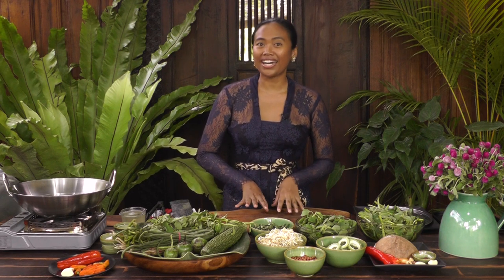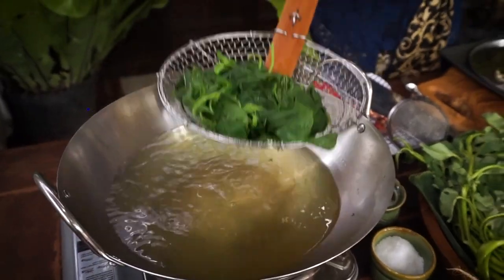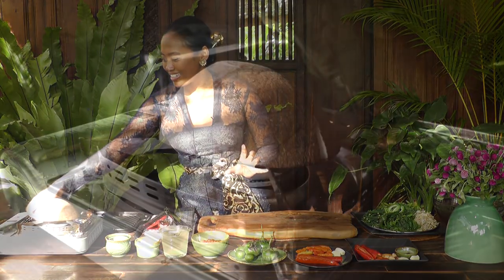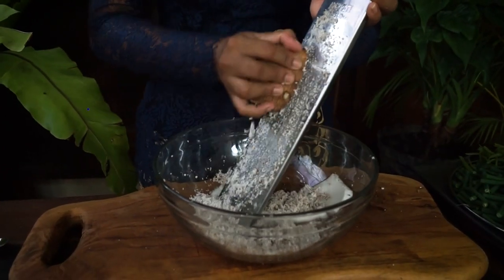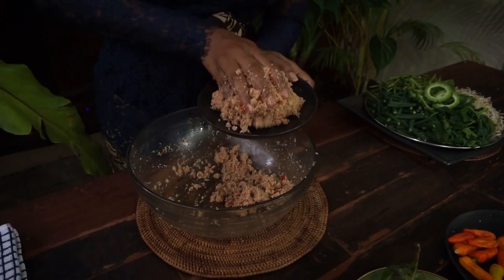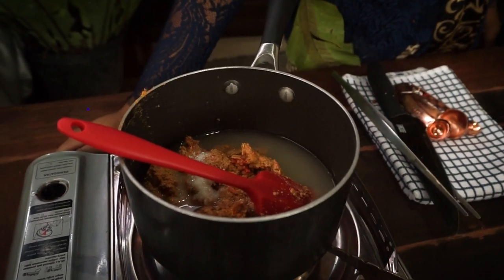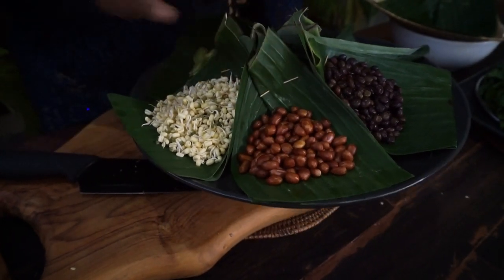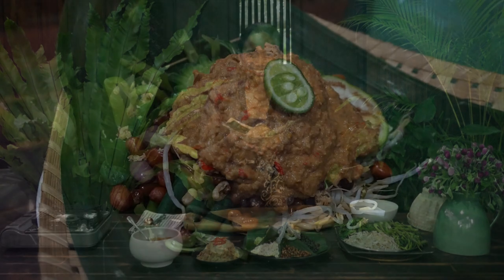Srombotan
This old-style vegetable dish originally comes from the Klungkung area of Bali and is made with assorted vegetables, nuts and beans. It is served with delicious coconut sambal and a spicy peanut dipping sauce 😊, Hope you enjoy the video Matur Suksma 🙏

Why not join me for an authentic Balinese cooking class during your holiday here on my heavenly island home? drop me a line to Suksma 🙏🏽😊

Following many enquiries about the possibility of on line video link cooking classes, i am happy to announce, here we are, Authentic Balinese cuisine cooking classes live, brought to you in the comfort of your home.

Ingredients:
Coconut sambal
1/2 coconut from the whole of coconut 🥥
2 Big red chillis
3 Bali hot peppers
3 garlic
3 candlenuts
1 cm Kaempferia galanga (kencur)
1/4 tsp shrimp paste
1 tbsp white sugar
1/2 tsp salt

Spicy peanut sauce
1/2 cup deep fried peanuts or roasted peanuts
1 cup chicken stock
10 Bali hot peppers
2 big red chillis
2 garlic cloves
1/2 tsp white sugar
1/2  tsp salt

Kaffir lime fruit for garnish and can add the juice in to the peanut sauce when you served it

Vegetables, Nuts, and Beans :
Morning glory
Spinach
Bean sprouts
Bitter gourd
Apple aubergine
Snake Beans
Deep fried peanuts
Deep fried Koro beans
Deep fried cowpeas
Steamed Pigeon Peas
Cooked kidney beans
Short tail bean sprouts